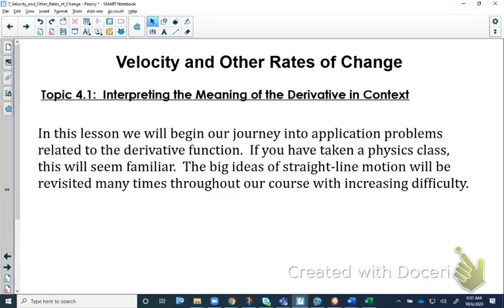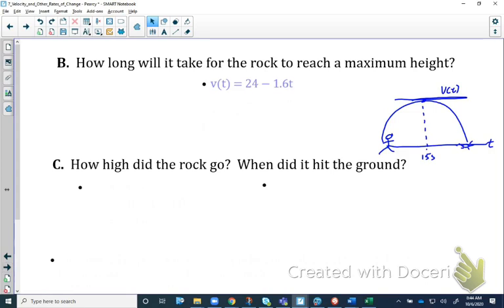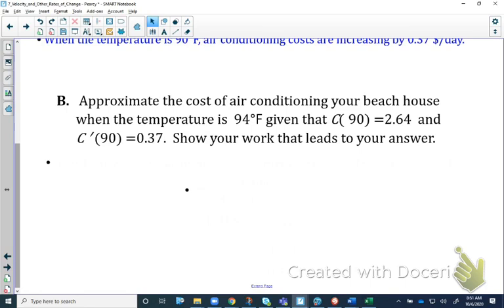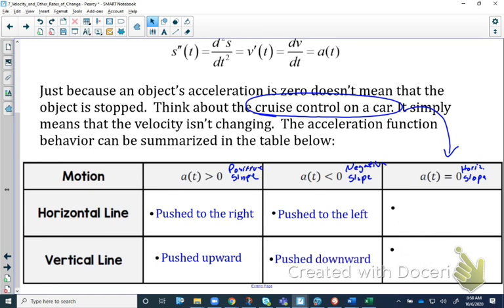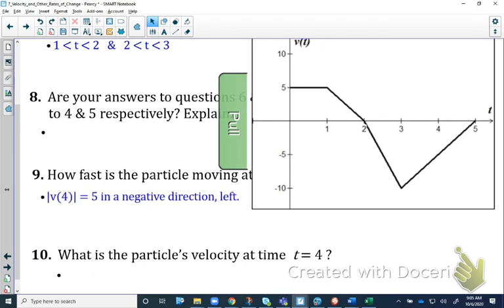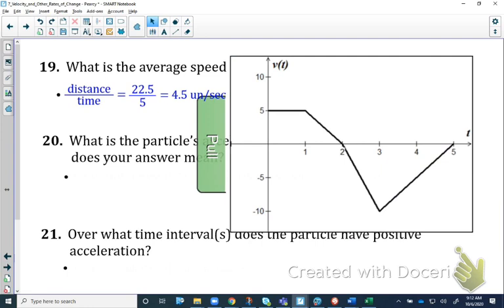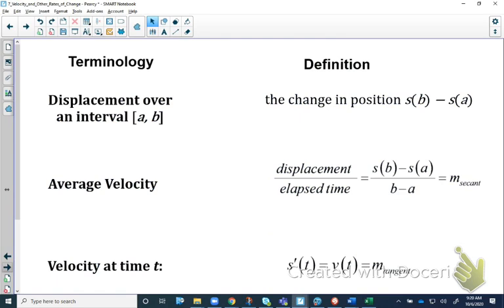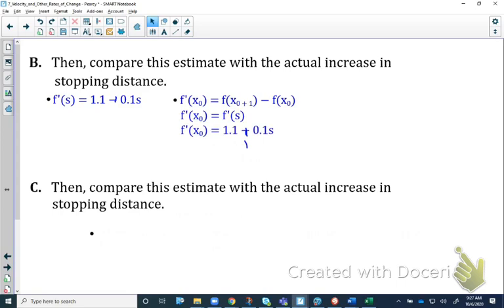2 7 Position Velocity & Acceleration